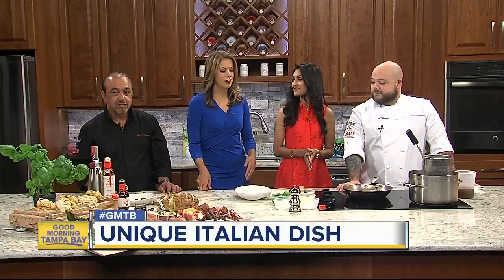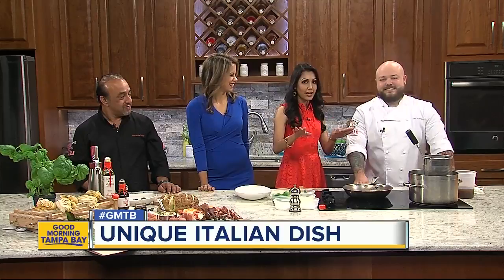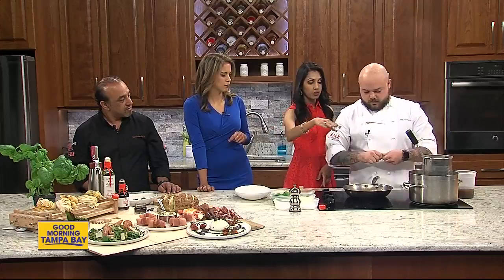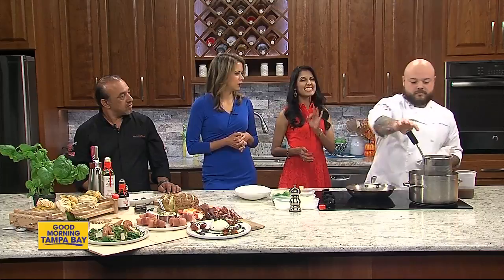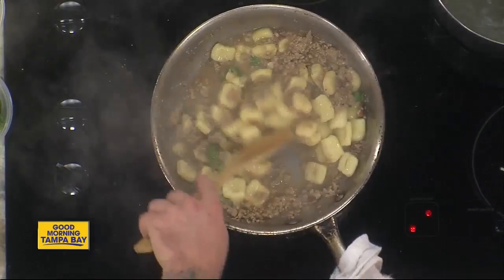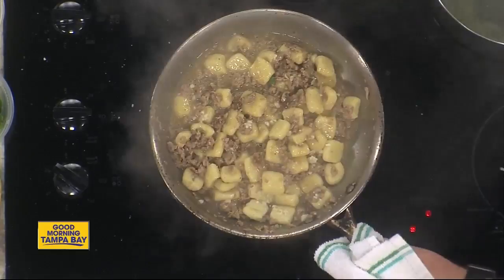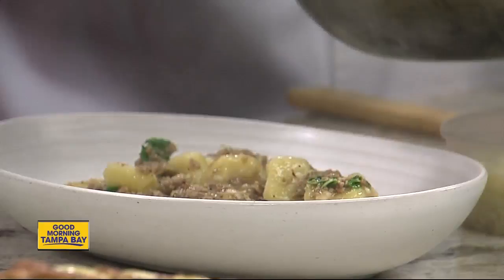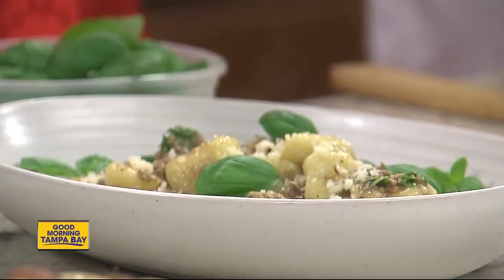Farm Table Cucina chef showcases new dish on menu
Chef Jeff Thornsberry  displays a dish on the new Farm Table Cucina's Italian-themed menu.